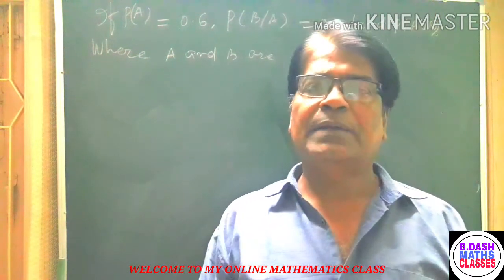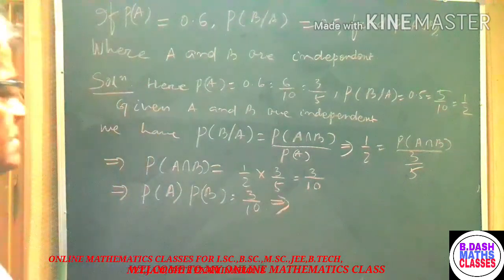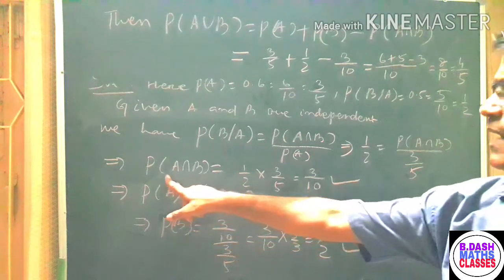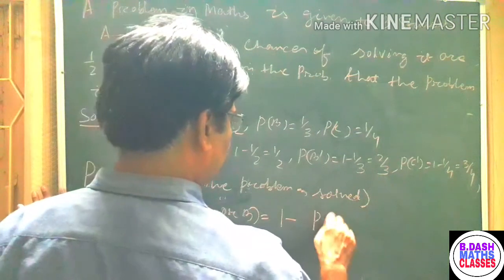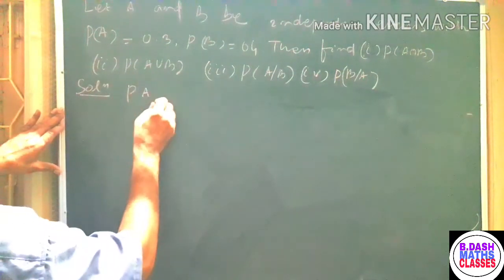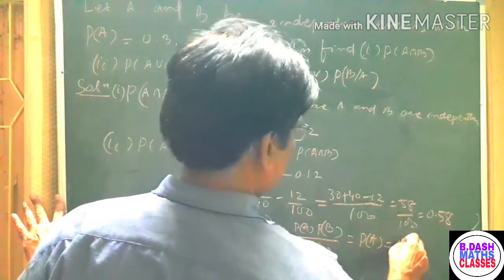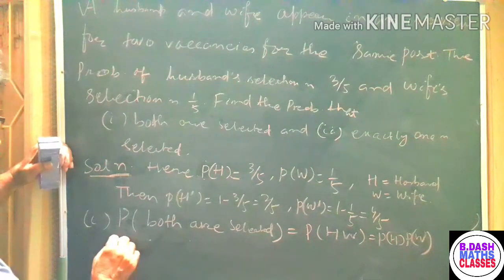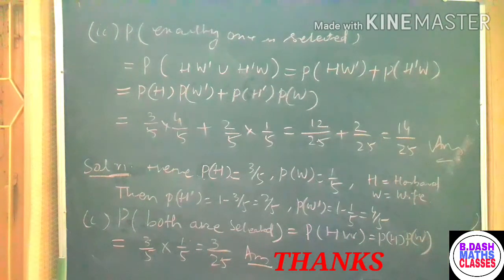Probability.LECT:3.SOLNS OF SOME IMP PROBLEMS ON PROBABILITY BY B DASH SIR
LECT:3. Some Important Problems on Probability by B.DASH SIR @mathematicswithme1396